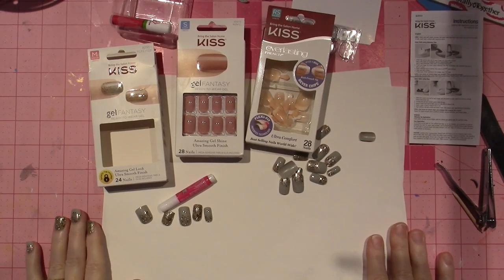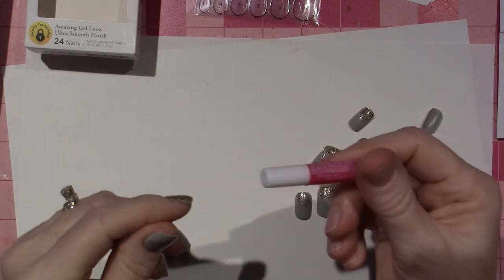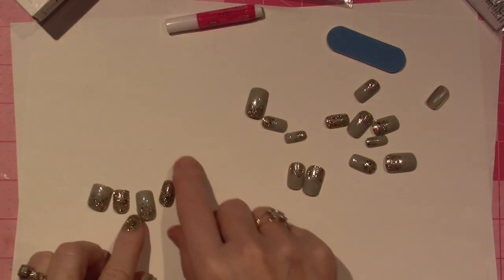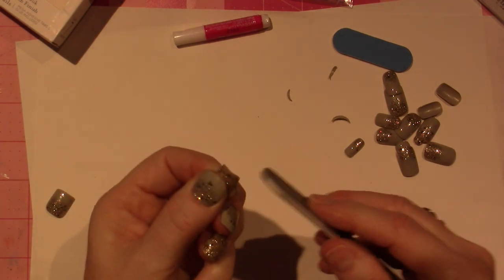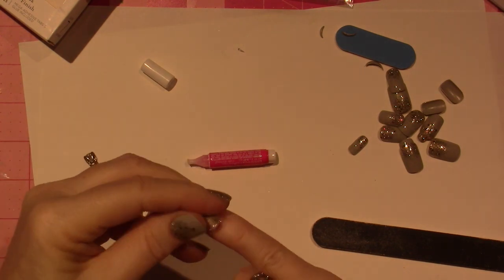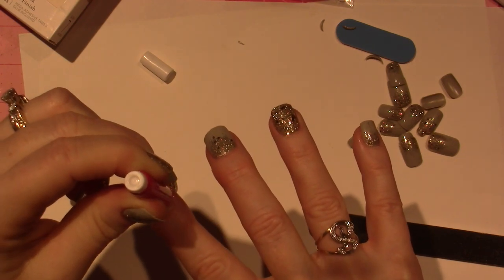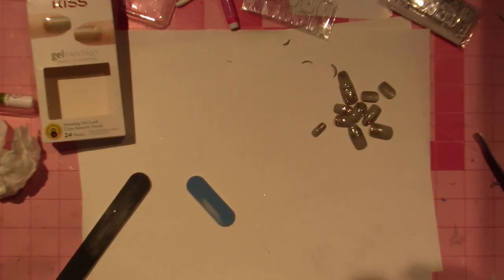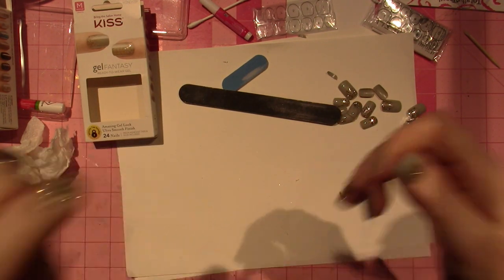Kiss nail Demonstration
Hello. I got some new nail sets for Christmas and I figured I would show you how easy they are to do yourself. For about $7.00 I think they look great. TFW, Sara